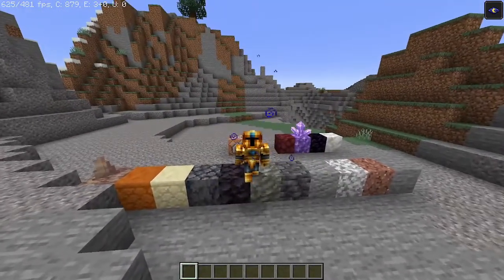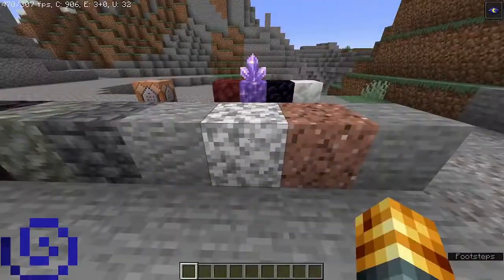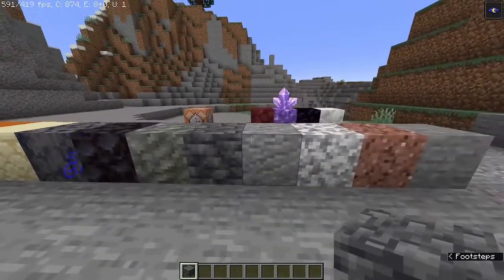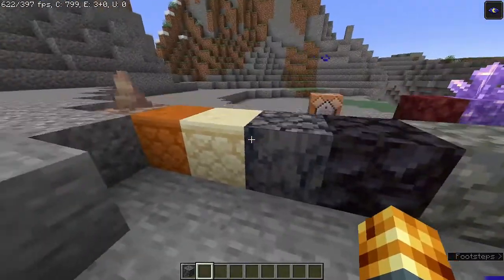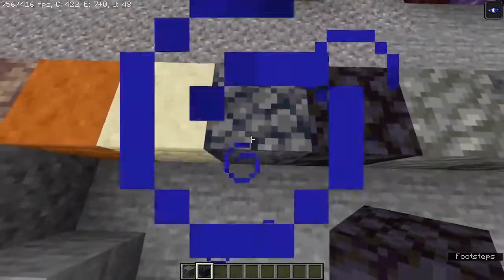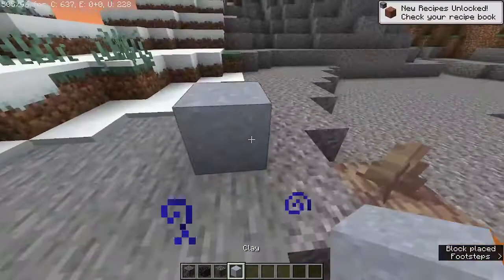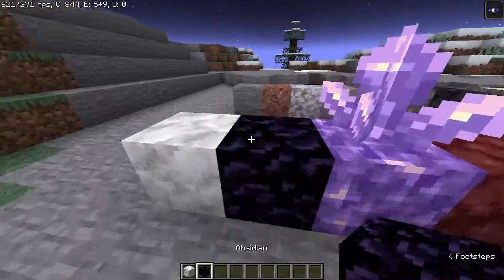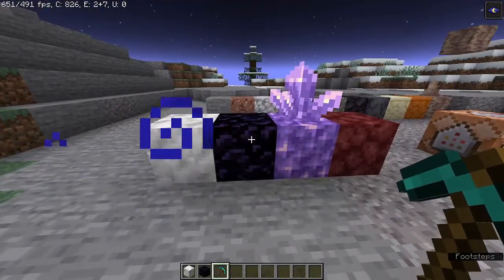The Geology of Minecraft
In this video I explain some of the geology of Minecraft, and how most of it accurate!!!